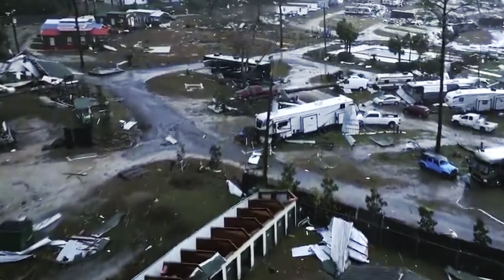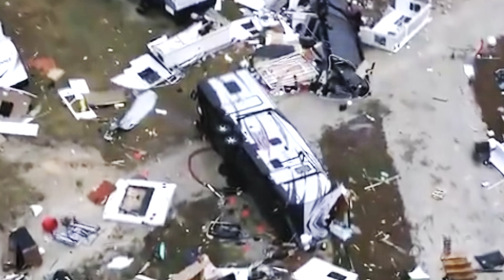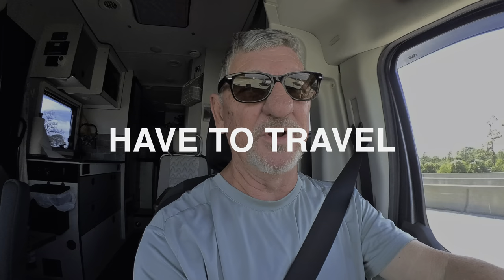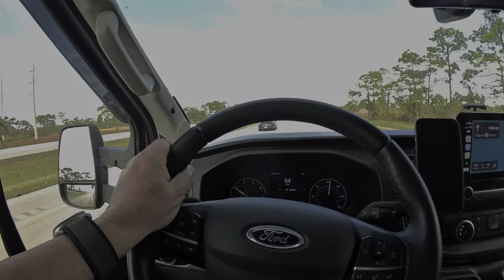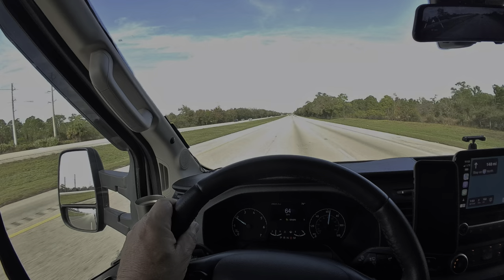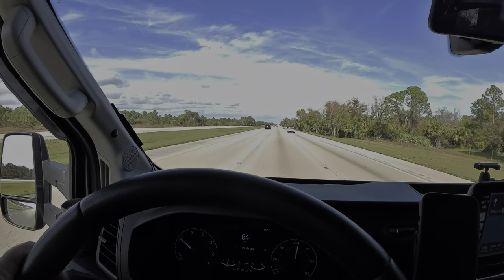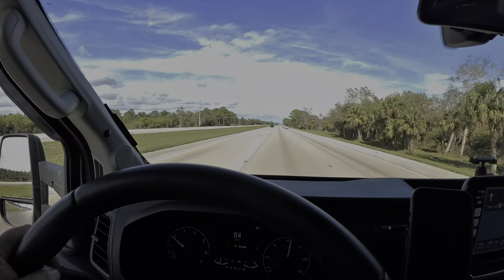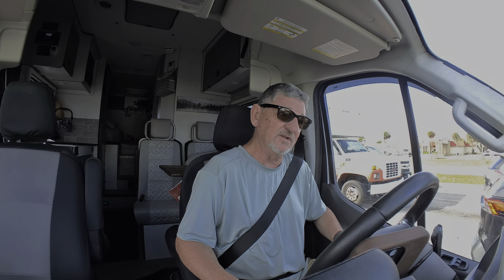DRIVING A BIG RV IN HIGH WINDS IS NO JOKE / What It’s Like / Tips For Staying Safe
We recently had to drive on I95 in Florida in a 35mph crosswind.  Today we cover: * When you should not drive, * Which lane on the interstate is safest, * Does lane assist actually help?

And our thoughts and prayers go out to everyone who was impacted by the storms today, 1/9/23.

As we said in the video, last year we experienced a tornado touching down near us and in this video we show you what we do to try to stay as safe as possible while traveling